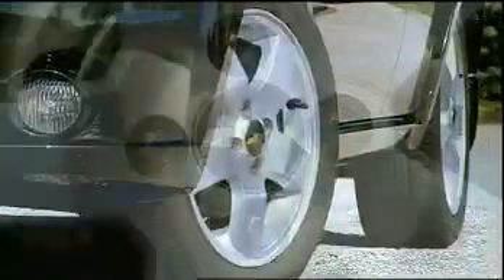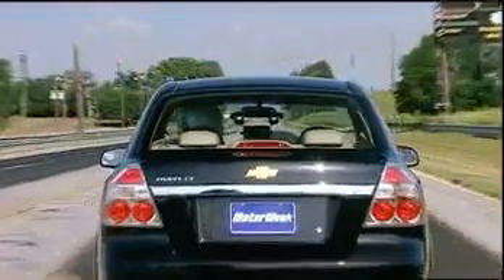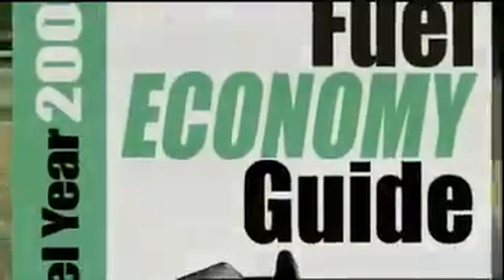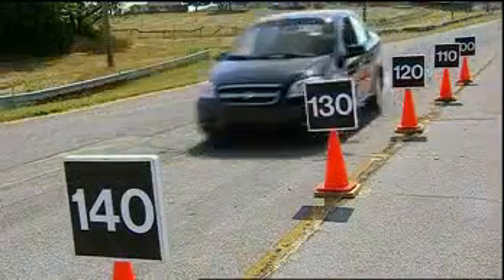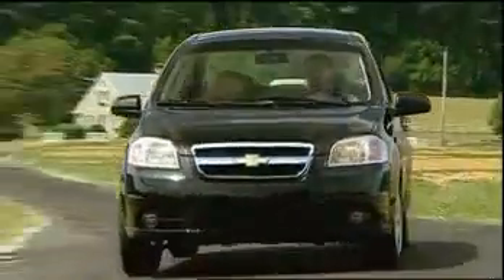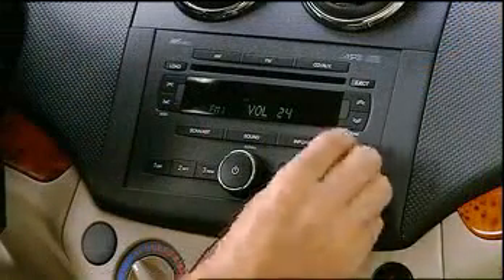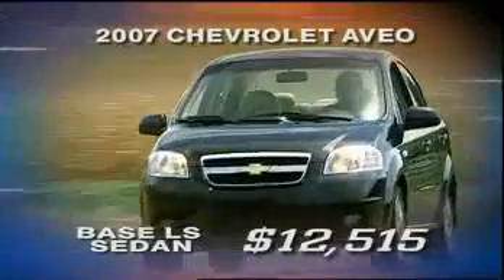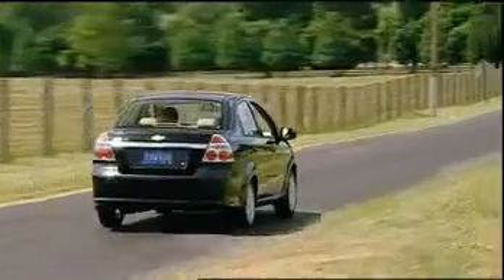2007 Chevrolet Aveo MW Car Video Review